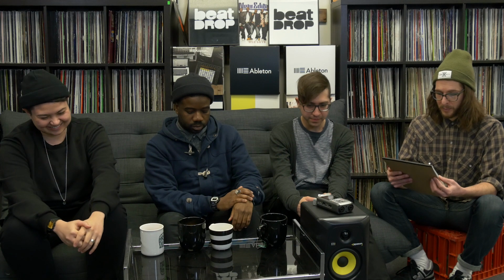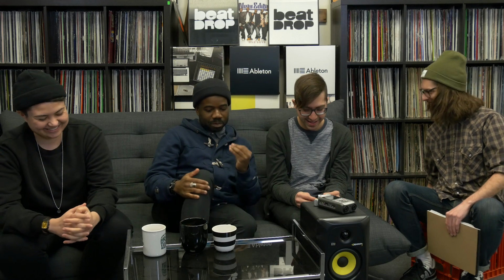The Play Button - Episode 001: Ableton Live 10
Free Ableton Push Packs

Beat Drop is a music production & DJ school in Calgary, AB & the only Ableton Certified Training Centre in Canada. Our teachers are professional musicians & DJs who specialize in developing and teaching curriculum in group and 1on1 settings.

Beat Drop presents a new podcast! For the first edition of The Play Button we discuss our impressions of this huge update to our favorite DAW.